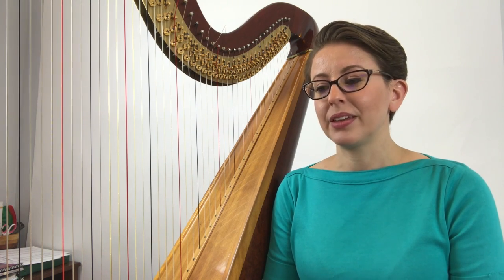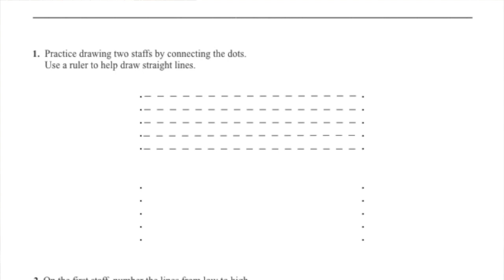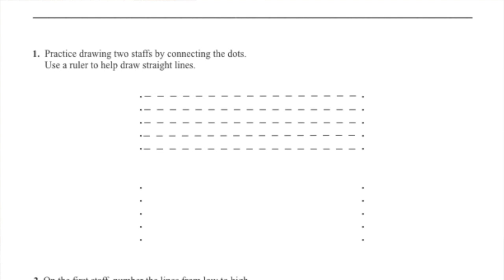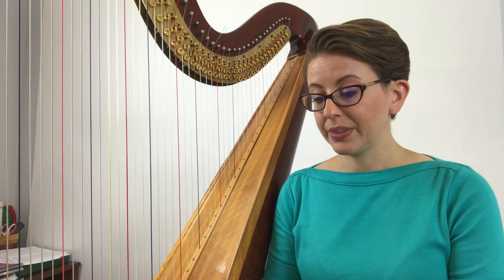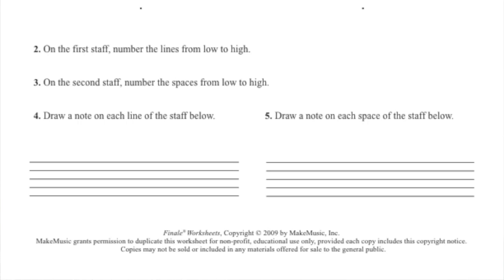The Staff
How to Read Music: The Staff

Join the Mailing list today and get
free music
Tips and tricks for a better practice
Blog posts with motivational goodies